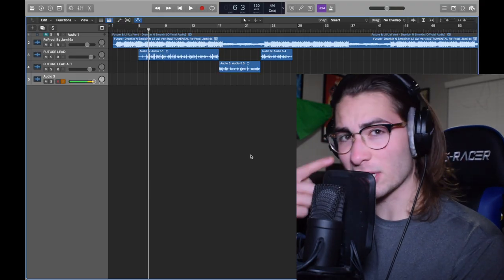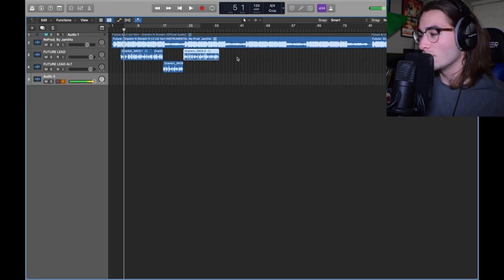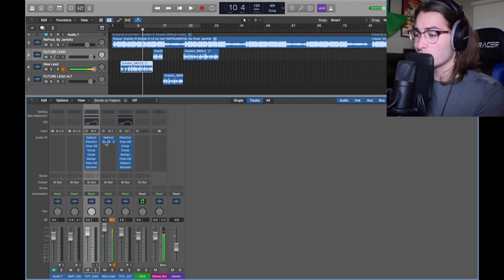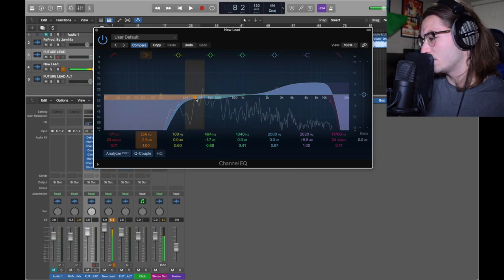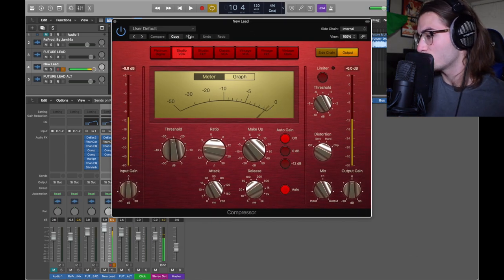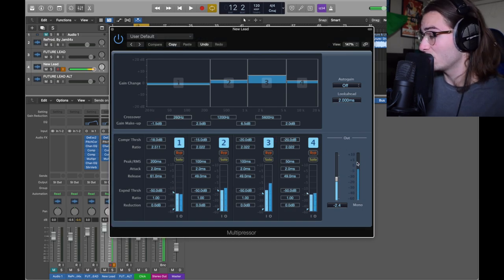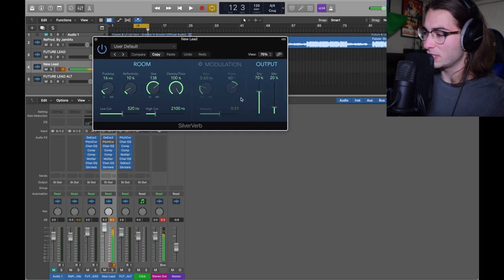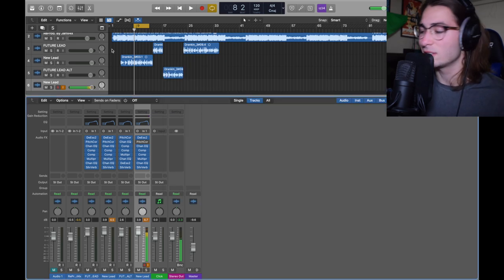How to Sound Like FUTURE - "Drankin N Smokin" Vocal Effect - Logic Pro X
Another easy way to sound like Future in Logic Pro X using only Stock Plugins (FREE). Learn 2 different types of vocals from the song Drankin N Smokin feat. Lil Uzi Vert! Also hear me freestyle about things that make weep and cry at night (:

0:00 - Intro
0:56 - Demonstration
1:27 - Tutorial
6:57 - Freestyle

- Crab Lord